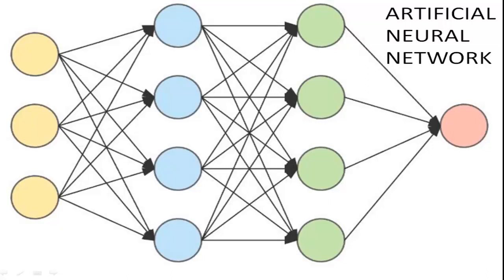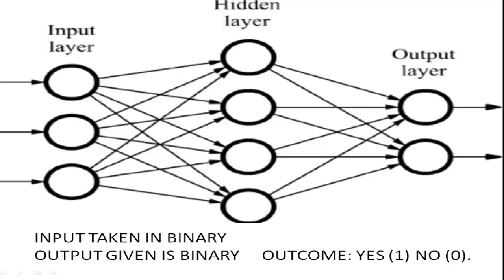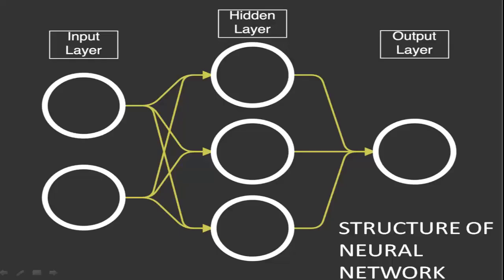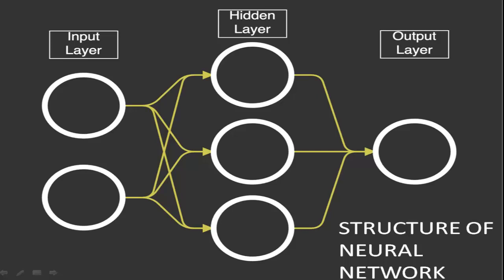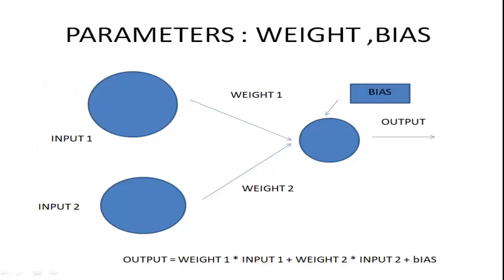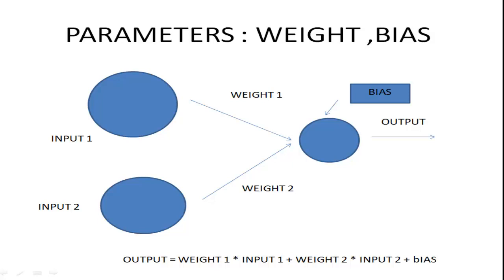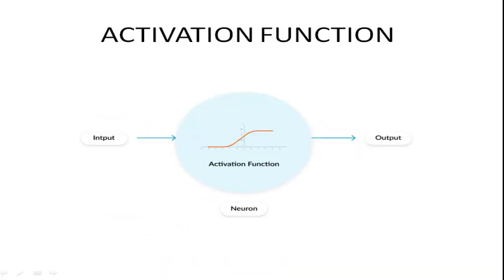What is Neural Network - Structure, Parameter & Operations of Neural Network - its Applications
Neural Network & its Concepts

Neural Network Concept is inspired by Neurons of human Brain.

TOPICS COVERED

What is neurons?
structure of Neural network.
parameters used in neural network
activation function
operations of neurons  explained with simple figure.
Back propagation.
forward propagation.
Applications of Neural Networks.